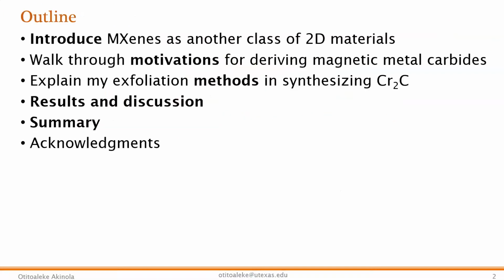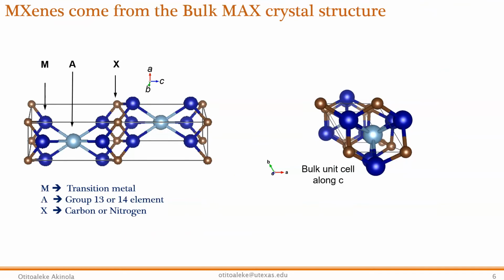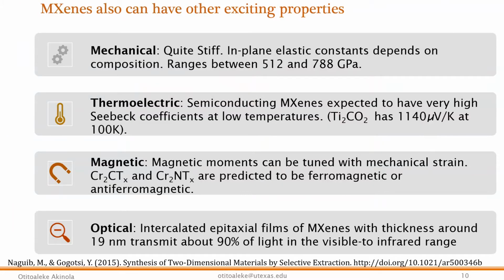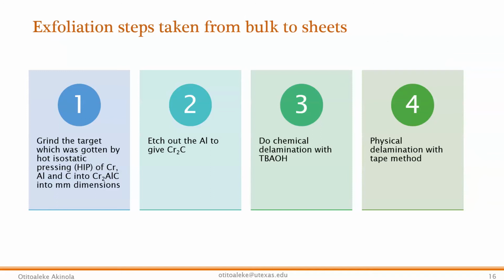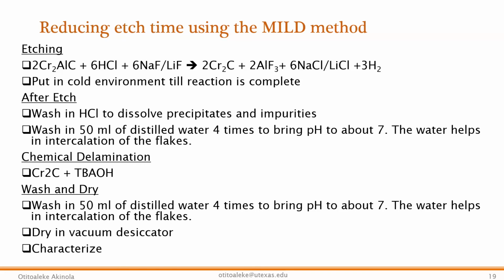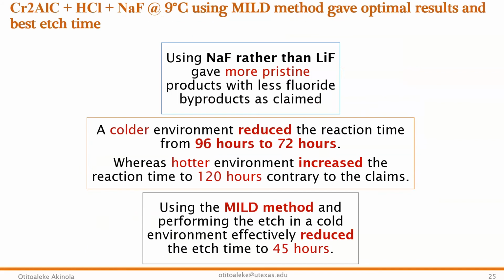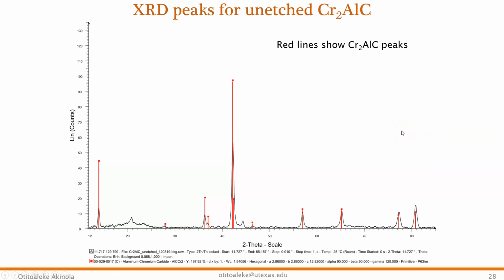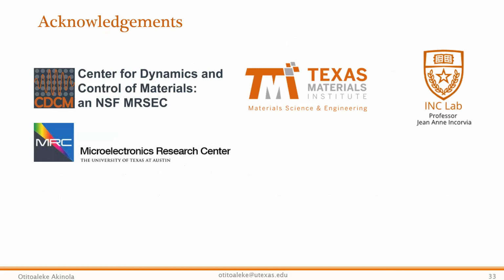Otitoaleke Akinola speaks at the MRS Meeting 2020 on Synthesis of 2D Metal Carbide Materials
Otitoaleke Akinola describes his work coming out of the Integrated Nano Computing (INC) Lab at the University of Texas at Austin, led by Prof. Jean Anne Incorvia, in the Department of Electrical and Computer Engineering. Leke gave an invited talk at the Materials Research Society (MRS) Spring/Fall Meeting 2020 on the synthesis and characterization of two-dimensional metal carbides, part of a class of emerging materials called MXenes that are exciting for their tunable materials properties.